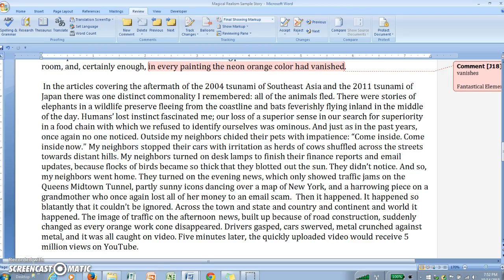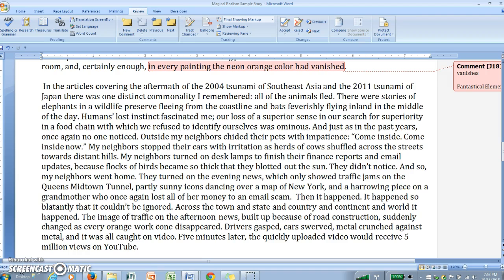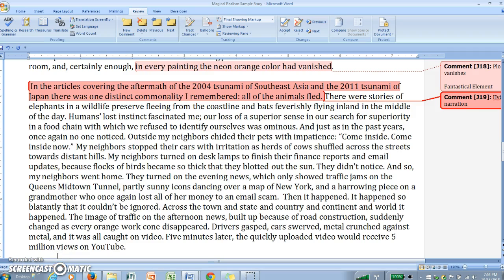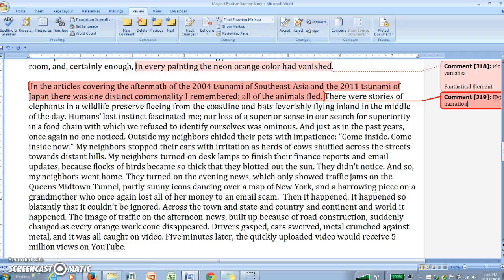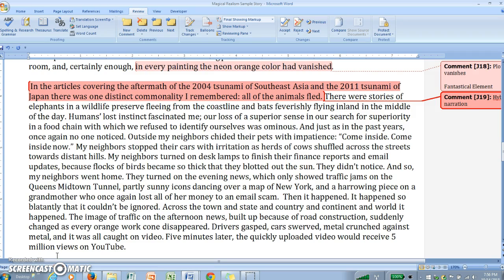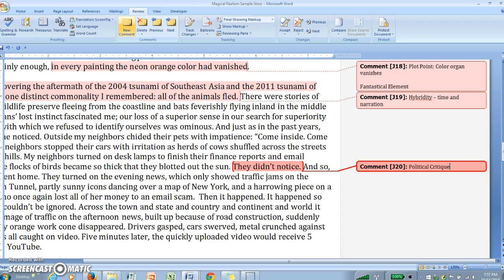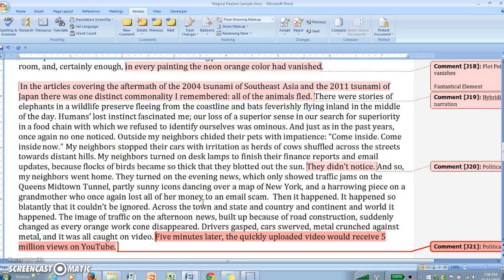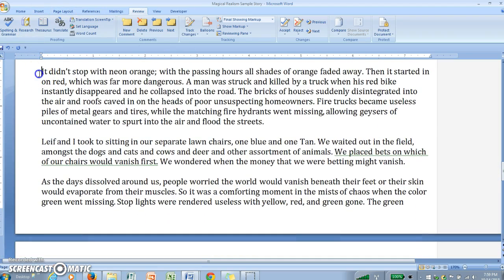Magical Realism Story - Rising Action Part 2